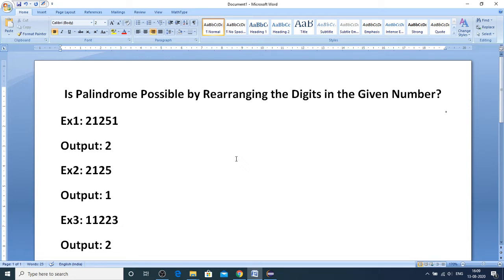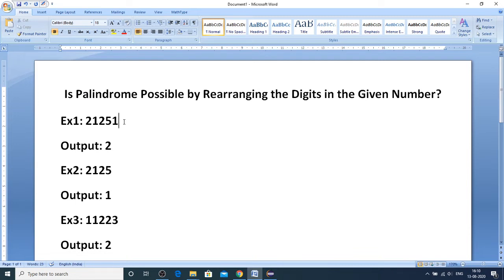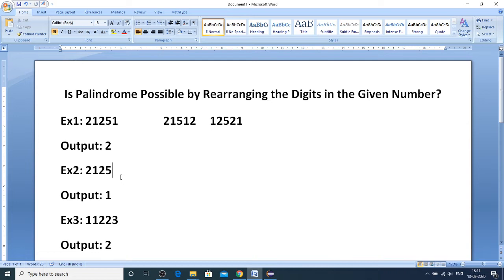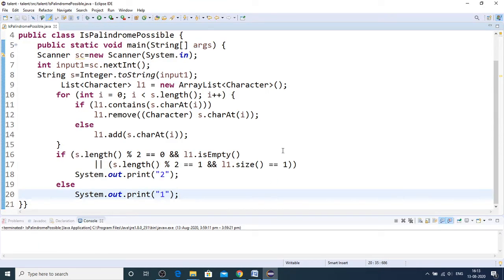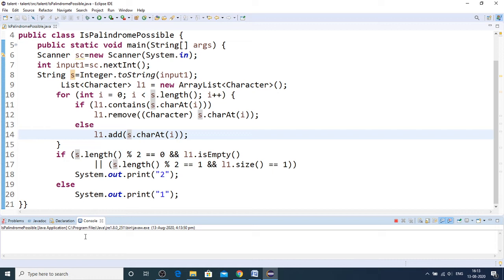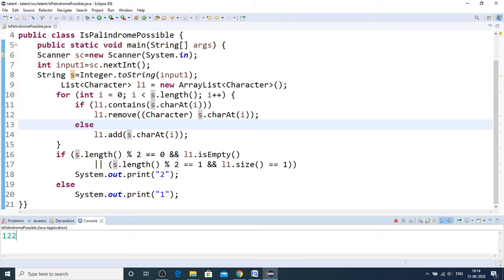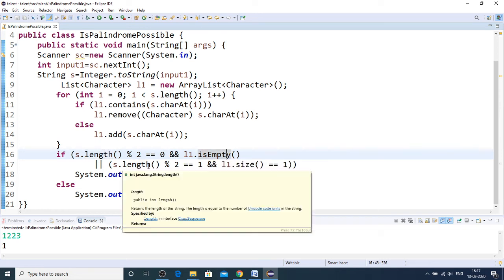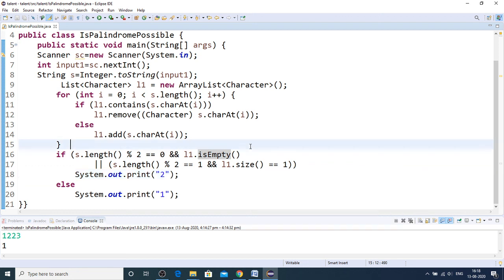Is Palindrome Possible by Rearranging the Digits|Logic Building Programs